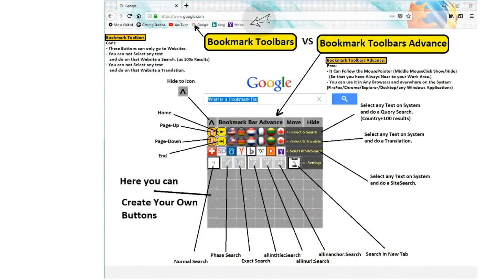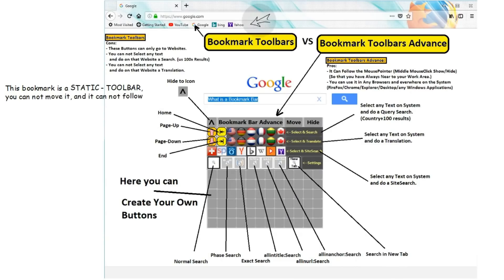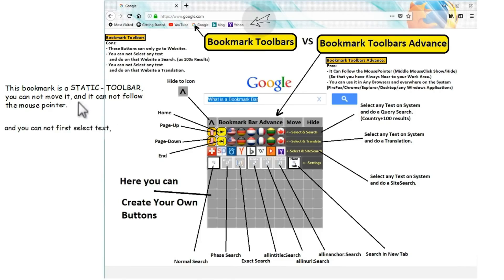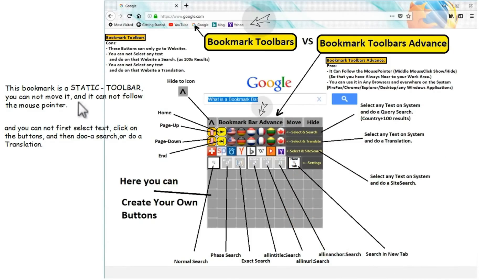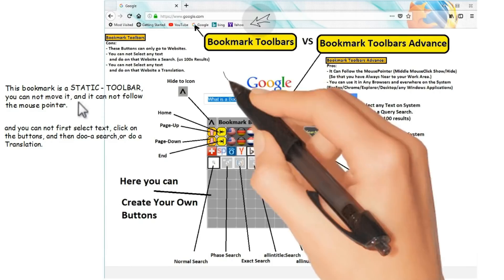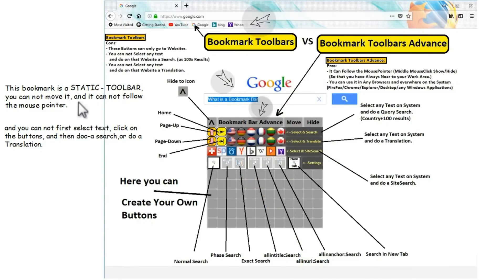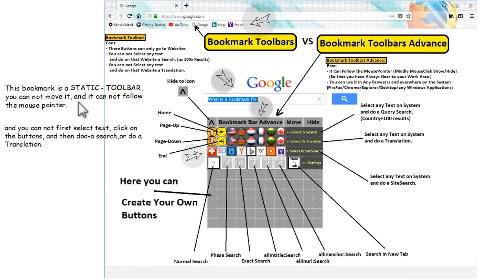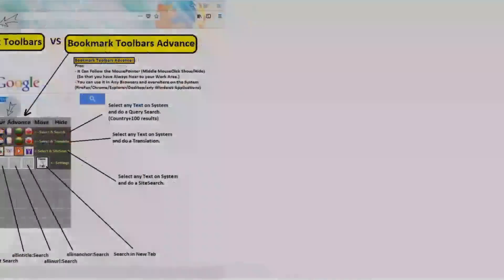Pro Bookmark Toolbar For Firefox - Select Text & Query Search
There are Two Types of Bookmark Toolbars, the First One is Implemented insite FireFox Self you can Click on these Buttons to go to the Sites. The Second One is to use a Software Pro Bookmark Toolbar For Mouse Device you can do more things like Select Text & do a Query Search or Translation.

With Buttoncommander a Windows Automation Software you are able to Create an Innovative Pro Bookmark Toolbar. you can use it in Firefox or in any sort of Browsers or you can use it on any Kind of Applications..

You can Click Here for the Landing Page of Buttoncommander.

In this Firefox Tutorial we will explain What is the Difference Between Firefox Bookmark Toolbar vs Pro Bookmark Toolbar As a Software?

Firefox Bookmark Toolbar:

1 - If you go to a Site you can Drag the Site and put it on the Bookmark Toolbar a Button will be Created (and the Next time you can Click on these Buttons and it goes automatic to that Site)

2 - This is a STATIC Bookmark Toolbar (It can not Follow the Stylus Pen or Mouse Pointer)

Pro Bookmark Toolbar As a Software:

With this you can do more things.

1 - You can Create a Professional Bookmark Toolbar on Windows Systems, and it can Follow your Stylus pen or Mouse Pointer. (so that you have always near to your work area.)

2 - You can Make Intelligence Search Buttons On that Pro Bookmark Toolbar, with these Buttons you can do this 1(select any text on any WebSites or Applications) 2(Click With your Touch or Mouse Device on these Buttons) 3(and the Computer will Automatic Find out What Browser it must use and Where it can do the Google Search or Translations with Query Parameters [example: us 100 results] (Other Searchings is also possible - Bing Search,Yandex Search, Any Site Search, ?)

3 - You can Select text From any kind of Browser (Mozilla Firefox, Google Chrome, Internet Explorer,?) or any Applications (NotePad, Wordpad, Microsoft Office, Libre Office, Spread Sheats, ?) and then do a Search or Translations.

4 - With These Buttons you can also send any Keyboard Shortcuts Macro's  or do any sort of Computer Movements (The Main Languages is Autohotkey)

firefox tutorials

firefox bookmarks toolbar gone

firefox toolbar missing

select text and do a translation

browser toolbars

select text and do a google search

how do i get my bookmarks toolbar back on firefox

how do i add bookmarks to my toolbar

firefox bookmark toolbar vs menu

firefox bookmark bar

firefox menubar

how do i restore my bookmarks toolbar?

firefox toolbar download

firefox menu button

firefox import bookmarks